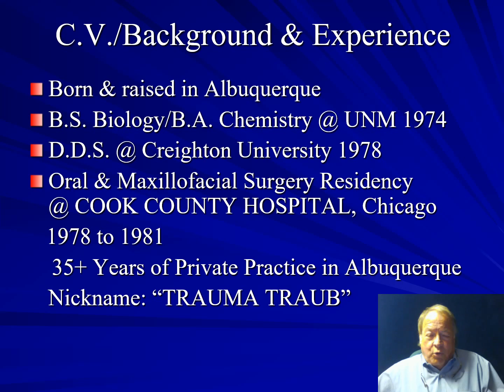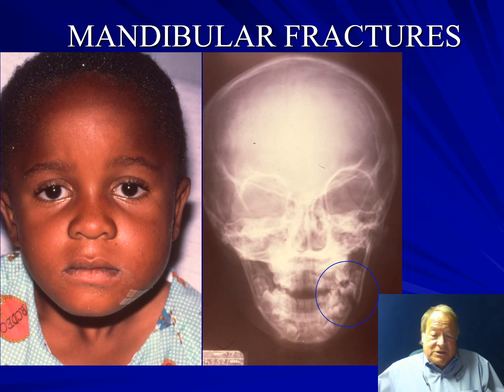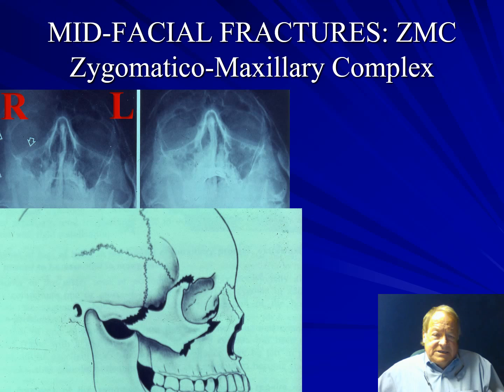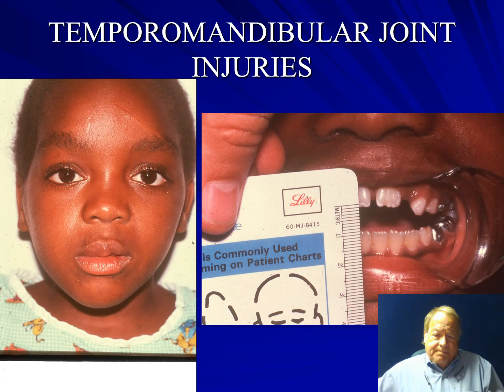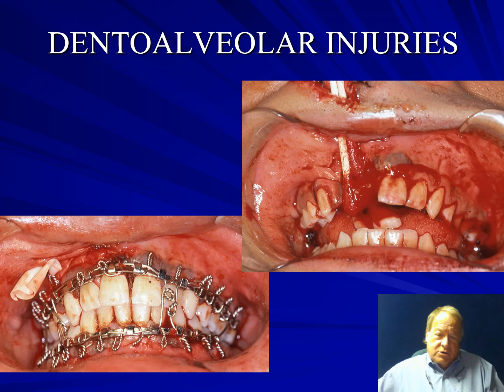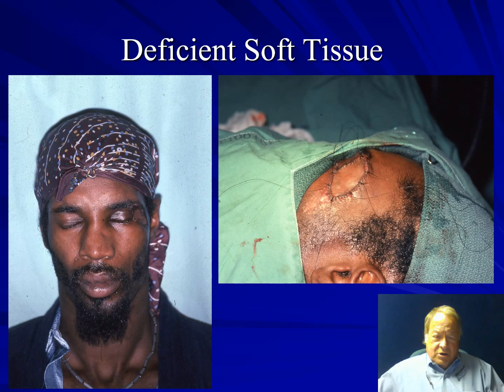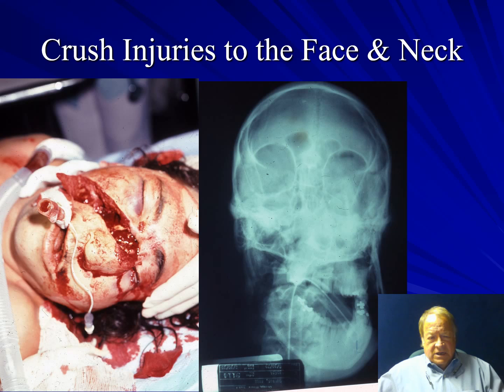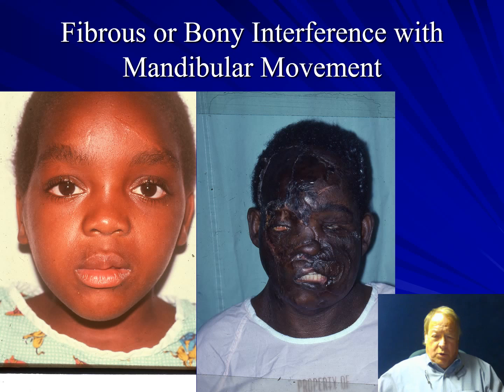Facial Trauma: Part 1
WARNING: CONTAINS GRAPHIC MATERIAL, MAY NOT BE SUITABLE FOR ALL AGES.

Dr. Traub gets the ball rolling on Facial Trauma by starting off with several case presentations including gunshot wounds, stab wounds, burn wounds and crush injuries. In this series he will discuss case management from an emergency stance to a surgical and a definitive treatment plan

for more info.